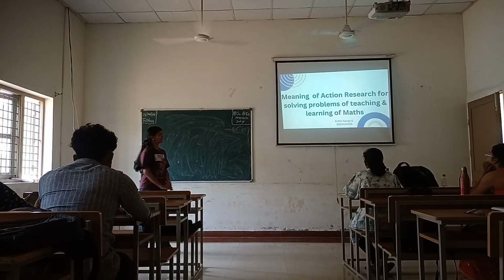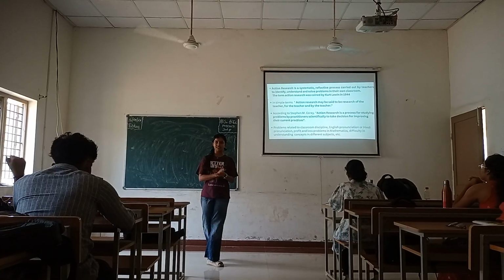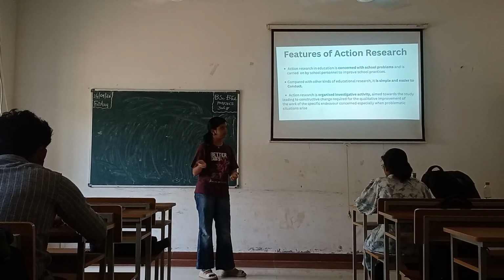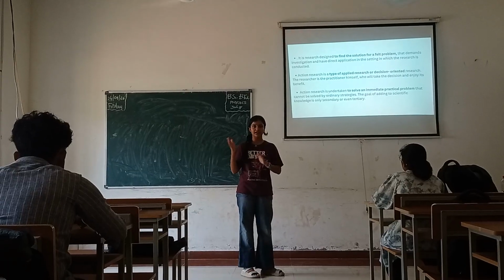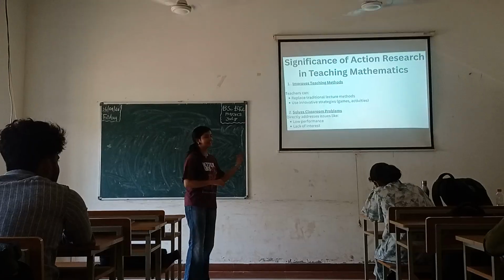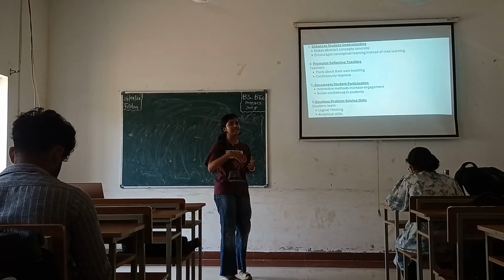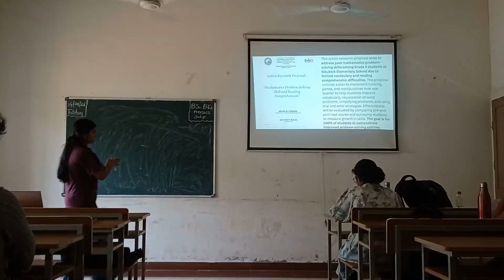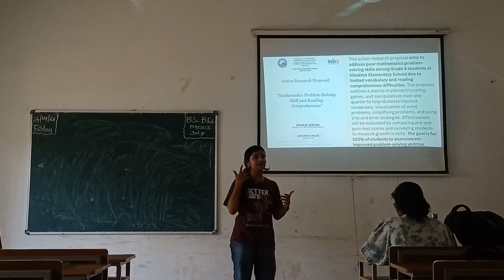Meaning and Significance of Action Research